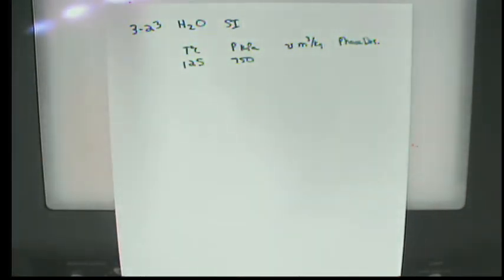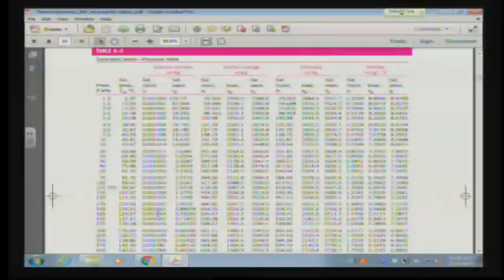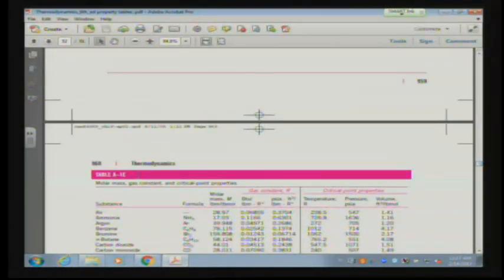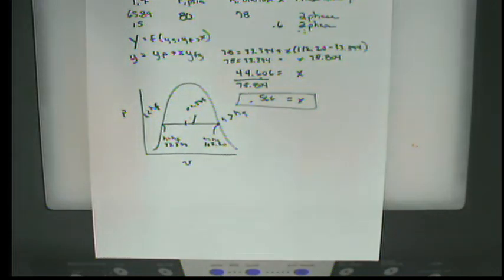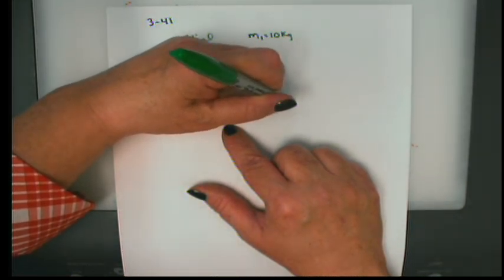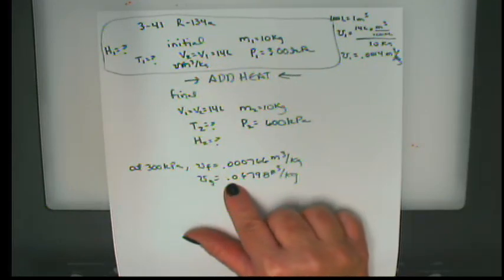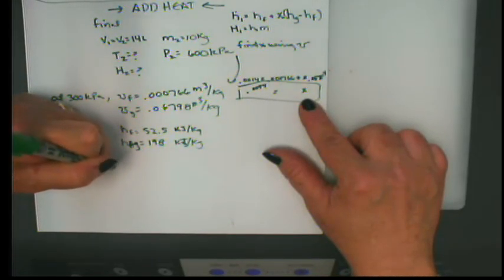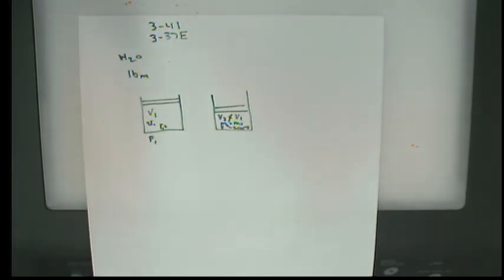thermo Lecture 7 continue chapter 3